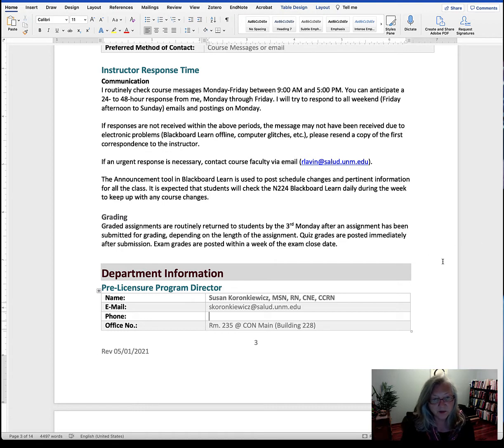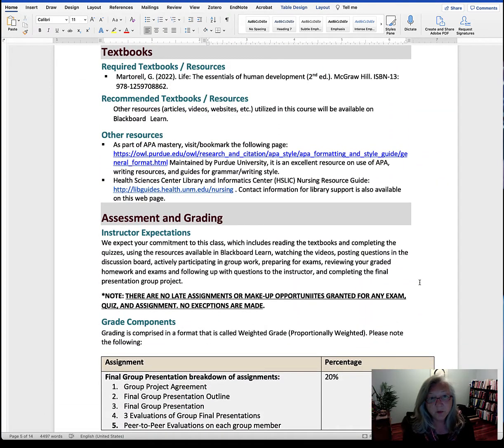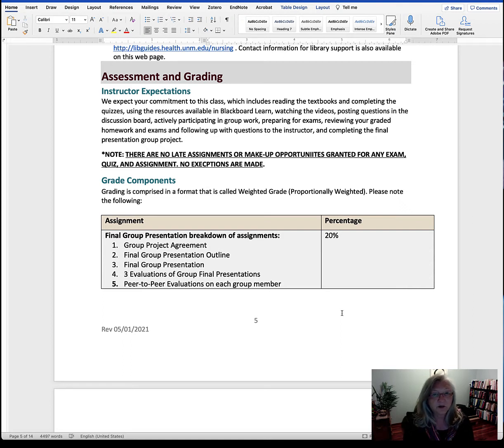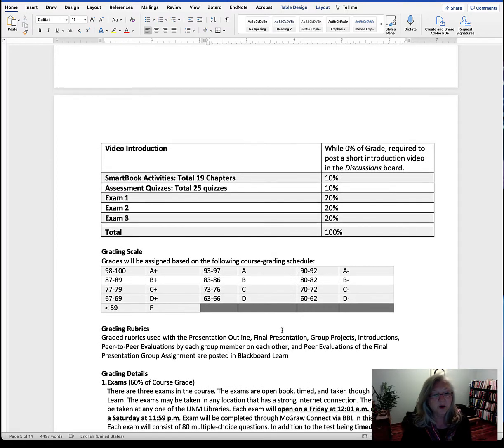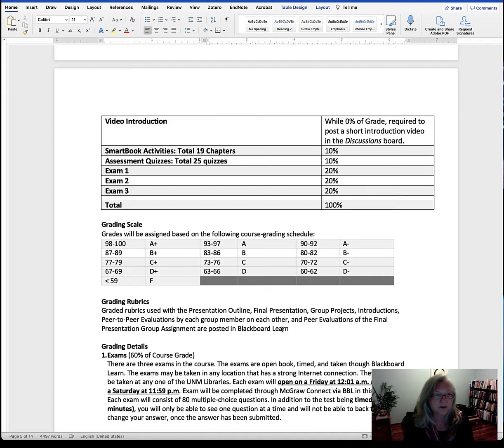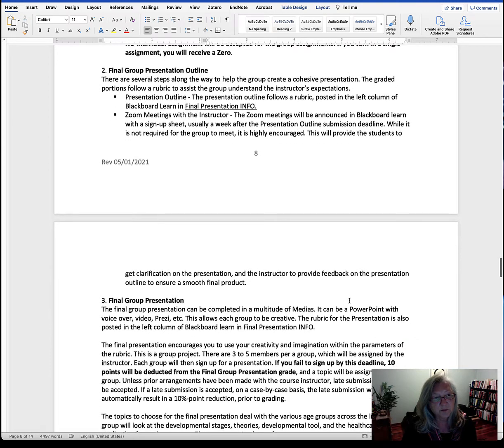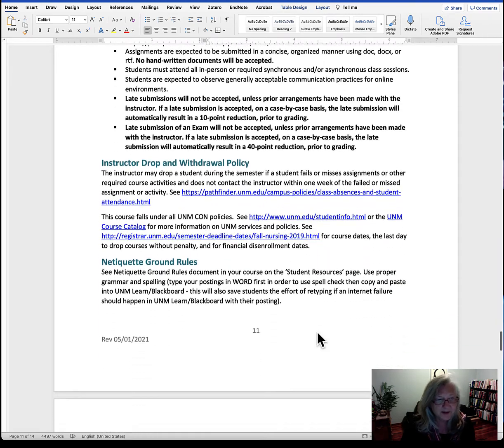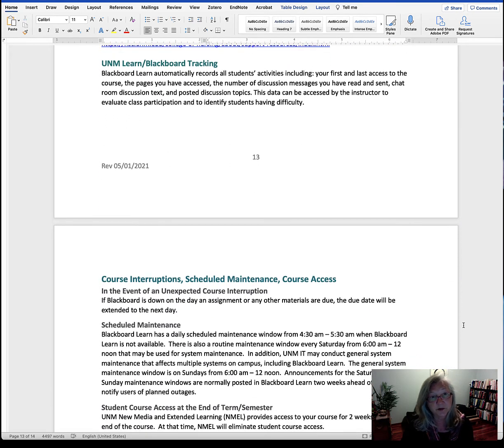Syllabus Overview Summer 2021 N224